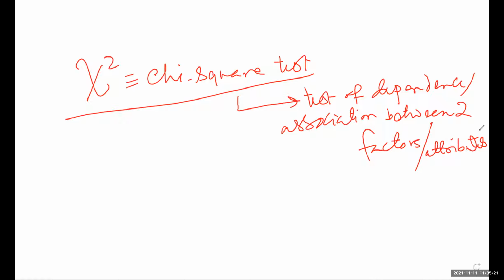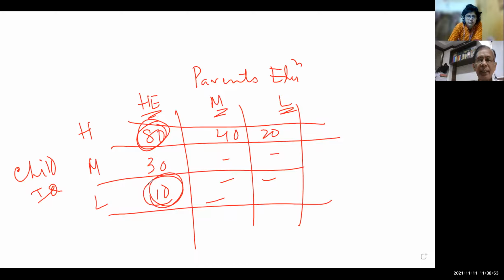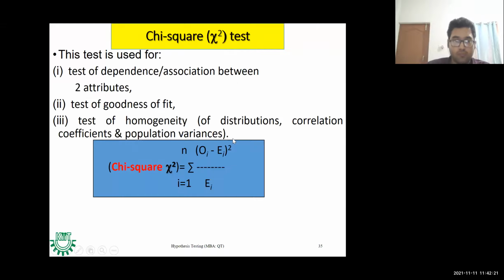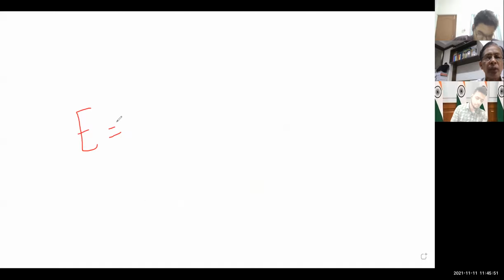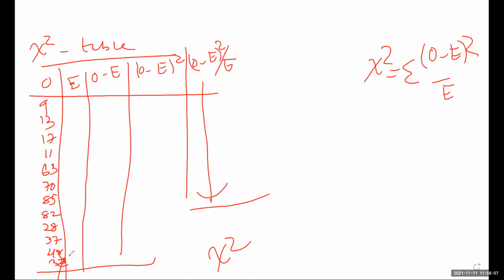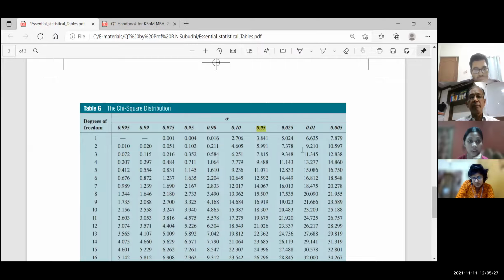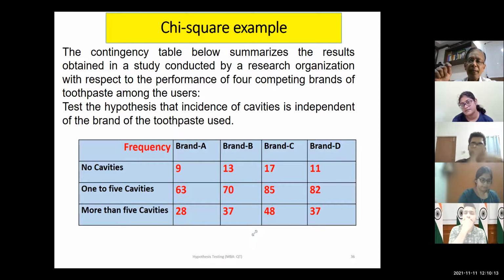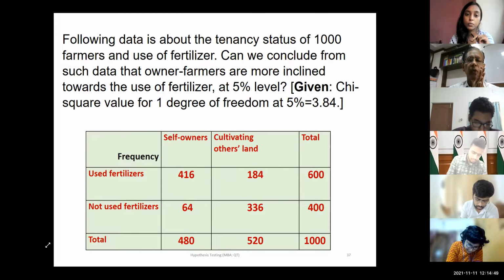Chi-square test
Under the testing of hypothesis series, this short lecture video is on Ch-Square test, for MBA Prog QT paper